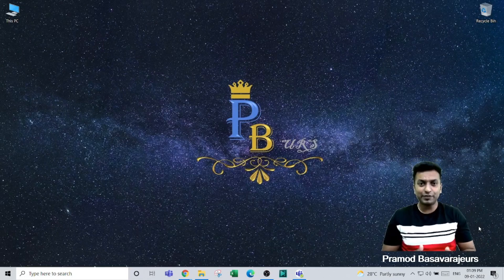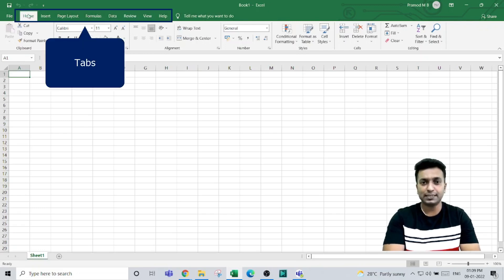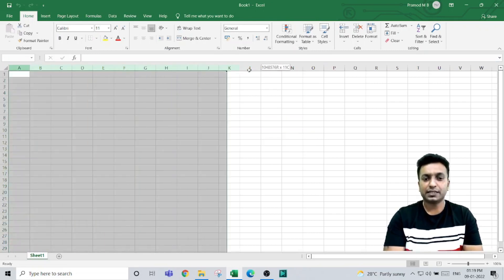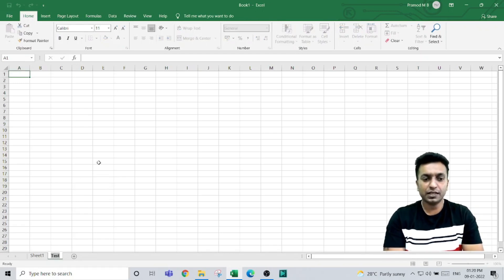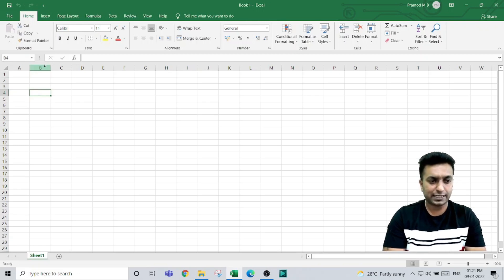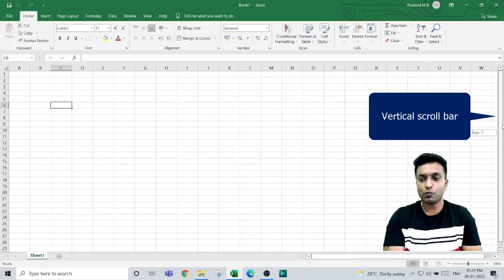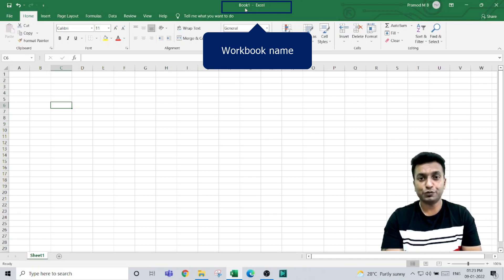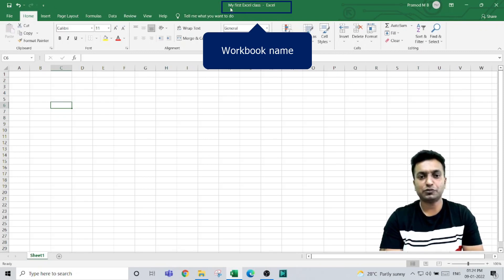Introduction to Microsoft Excel - Excel Basics for Beginners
This video is made as a beginner's guide for the people who wants to start learning MS Excel. Let's go guys.. Learning is not a serious business!!